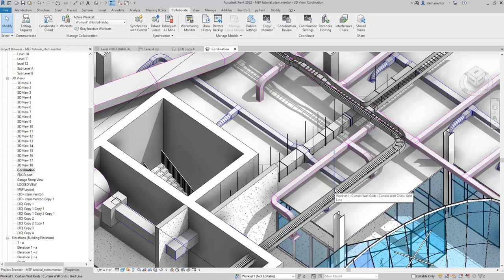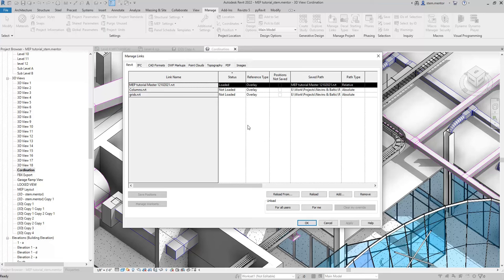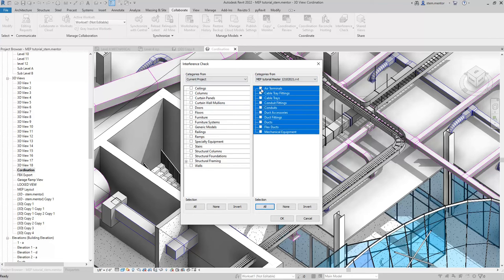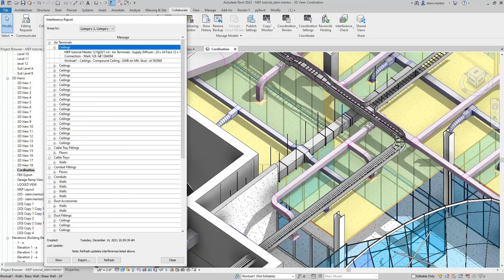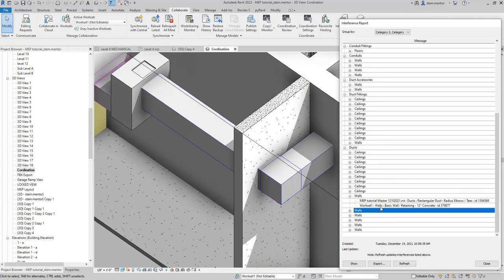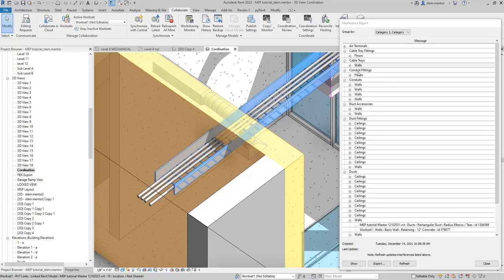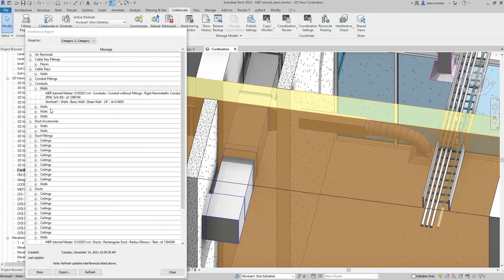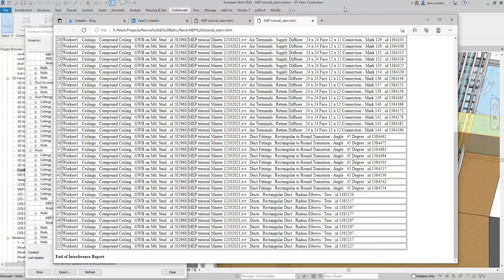How to run a Revit Clash detection interference report. MEP, Architecture, Structure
Amazon link to the HYPERTECT book

Orange Juice turtle necks, Shirts and hand made jeans